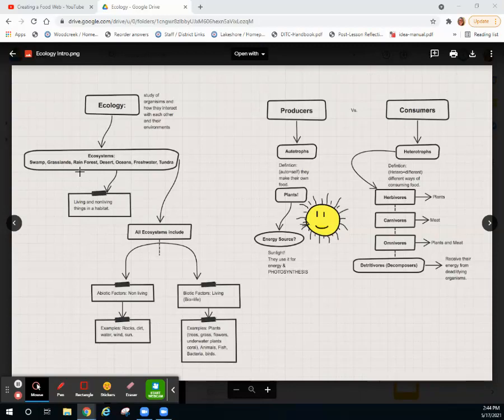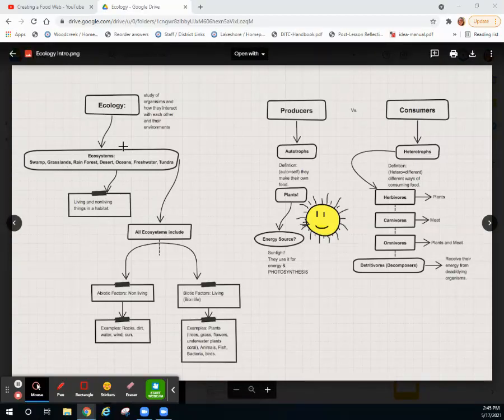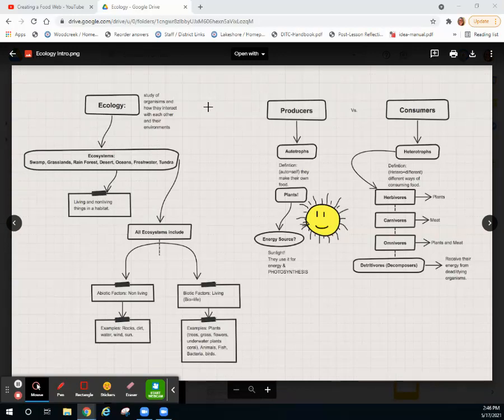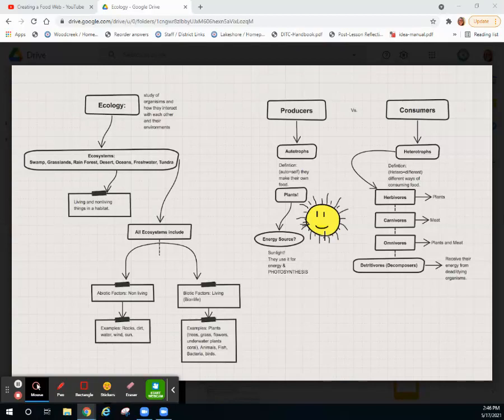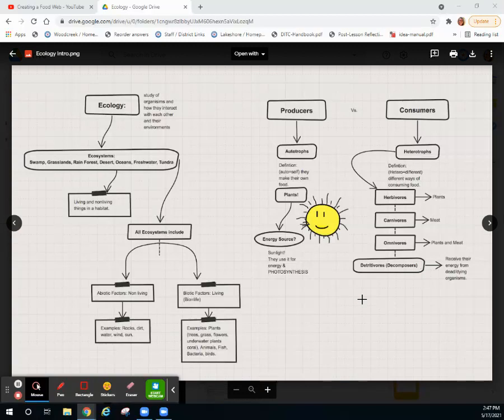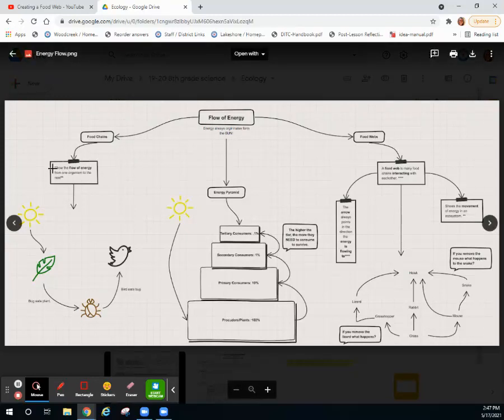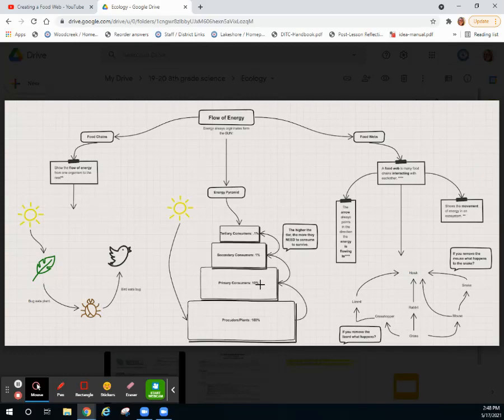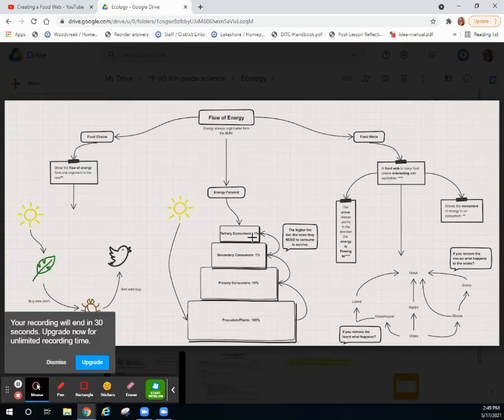Ecology and Energy Flow